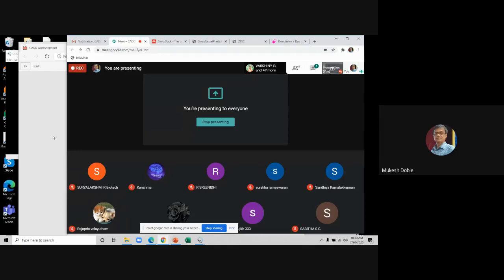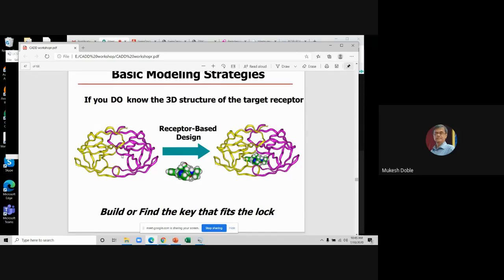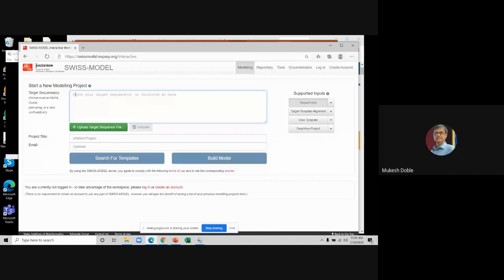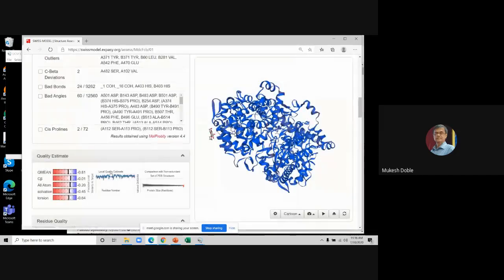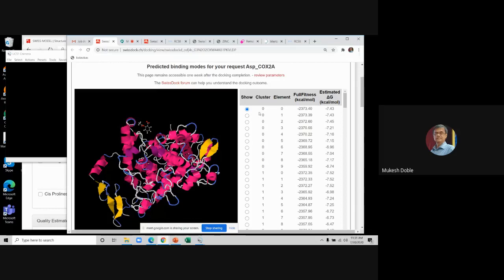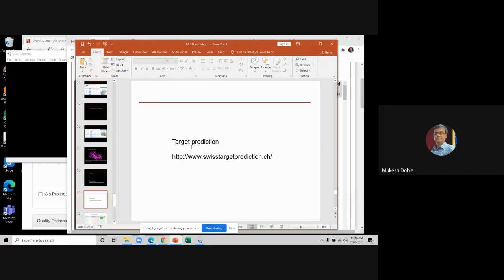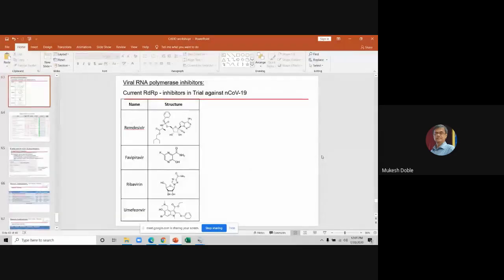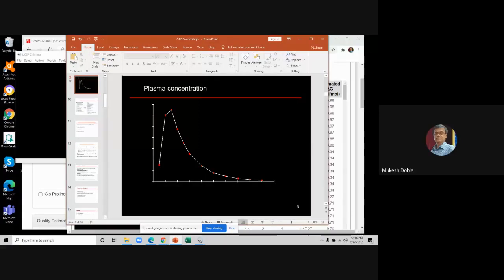DAY 4 CADD WORKSHOP | by prof. Mukesh doble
DEPARTMENT OF BIOTECHNOLOGY(St.Peter's College of Engineering and Technology, Avadi, Chennai - 54. ) in association with Biotech Research Society, India (BRSI) SPCET UNIT &“UYIRI”- Students Chapter Organizing 4 days Virtual Workshop on "Computer Aided Drug Design". This event was scheduled from 27th July 2020 to 30th July 2020 at 10.30 AM by emphasizing on 4 modules.